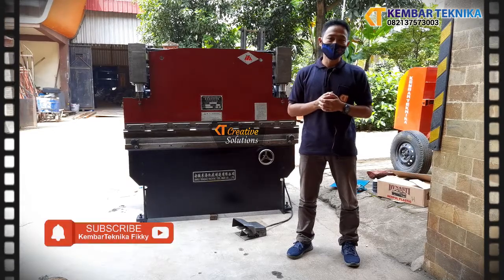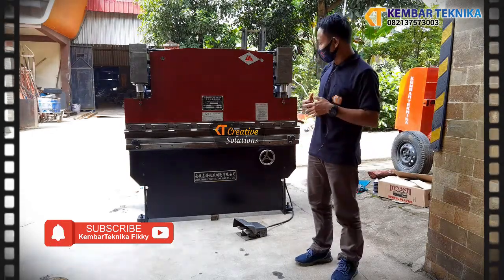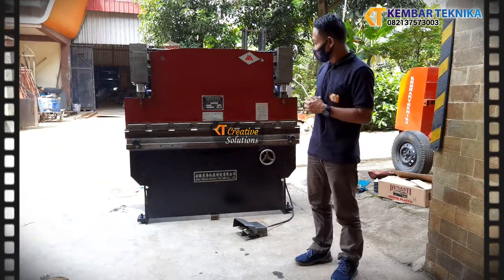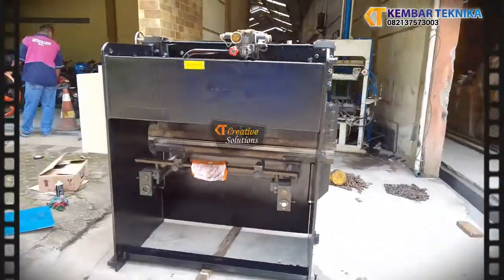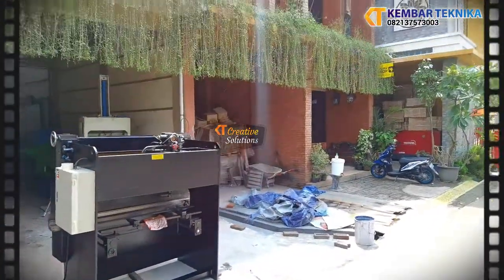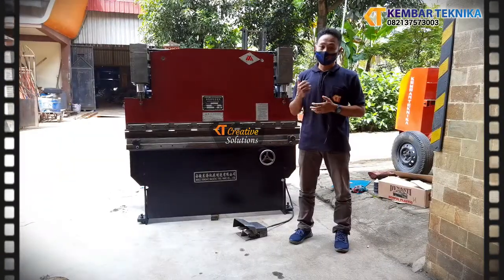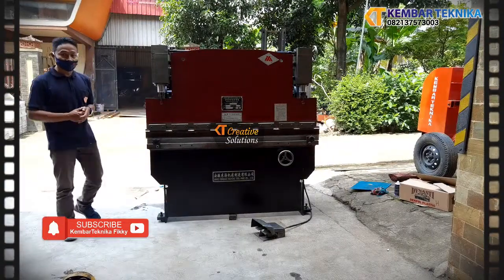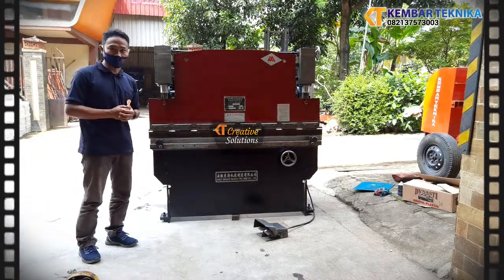Jual Mesin Bending Tekuk Plat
Jual Mesin Tekuk Plat, digunakan untuk menekuk atau membending plat logam dengan sudut tertentu.

Hal-hal yang perlu diperhatikan dalam memilih mesin press brake bending / Mesin Tekuk Plat ini adalah sebagai berikut :

1. Tebal Plat yang akan dibending atau ditekuk
2. Panjang kerja bending atau tekukannya

Mesin dengan kecepatan bending, membuat pilihan terbaik untuk memenuhi permintaan di pasar kompetitif saat ini. Kami Jual Mesin Tekuk Plat yang menawarkan kapasitas produksi dua kali lebih cepat.

Informasi selengkapnya mengenai produk, harga, dan juga pemesanan,  silahkan klik link dibawah ini: